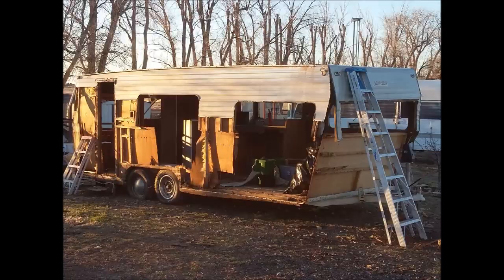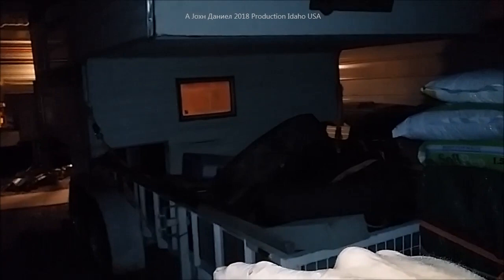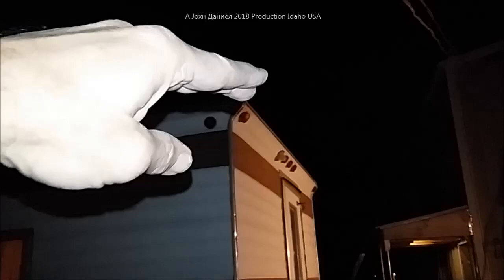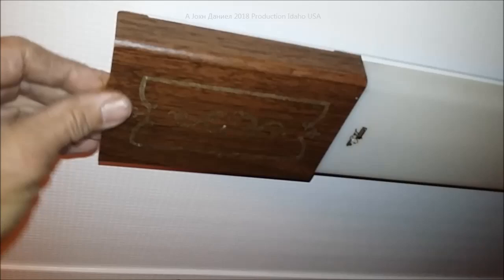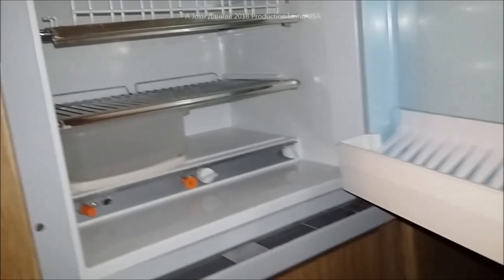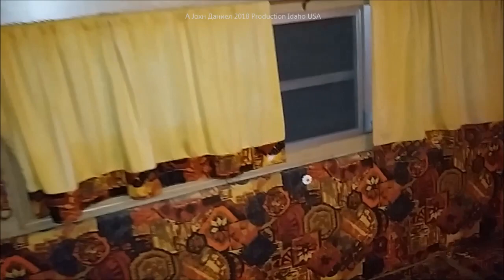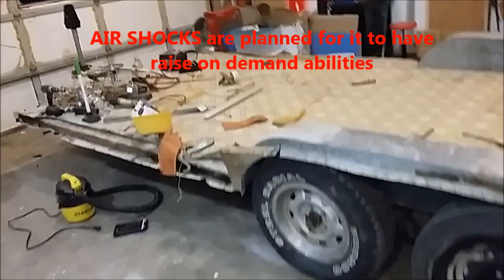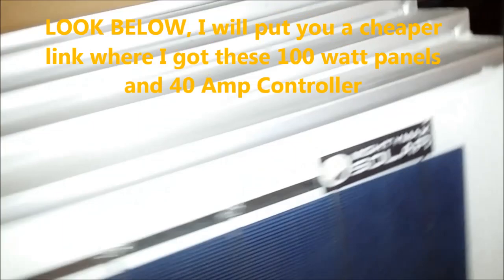DIY Hybrid Camper Trailer build to BUG OUT, Prepper Video 1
↘ I am making a Bug Out/Salvaged/Camper. Those MightyMax 100 Watt panels ヅ are 4 bus bar panels , work very good laying flat for $100 each delivered. The EPsolar controller is a 40 amp MPPT I got with the remote and battery monitor.
*Channel Support Fuel - Survival Kits & Things used in other videos & SEE the Ali-EXPRESS DIRECT 80% off my insider deals, Open Parts Sourcing for my videos is & Discount sites direct its my share link to Ali Express

More videos will come showing all stages and installs of things I will use.
⟾ Made from almost all free parts that sleeps 6+ and can be pulled by a very small truck. Built for and with salvage cost of it all in mind.
⟾ Goals - weight under 3500 lbs, total cost under $500 The solar panels and that line of stuff is IN ADDITION TO the camper total cost.
It has it all, just a bit small!